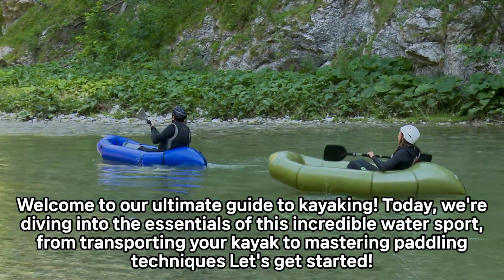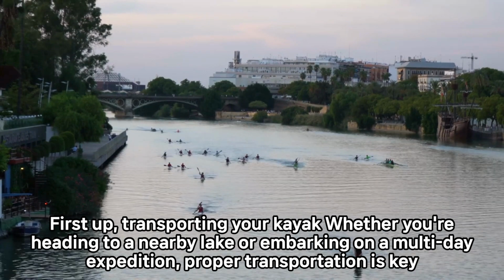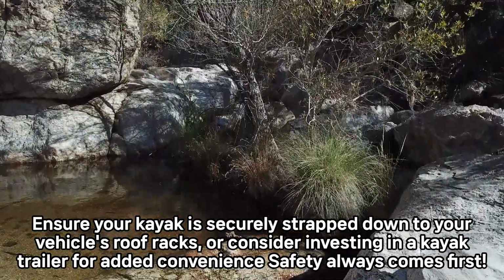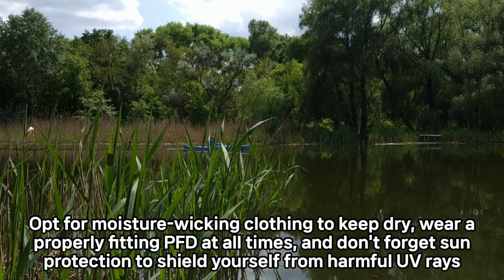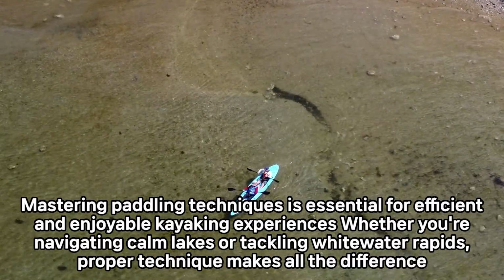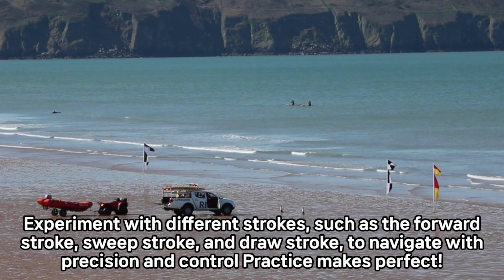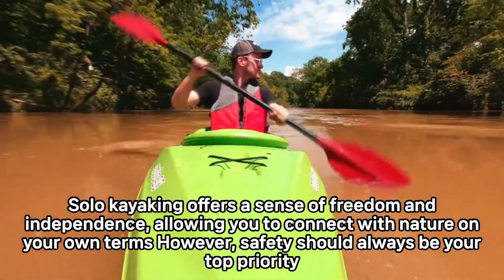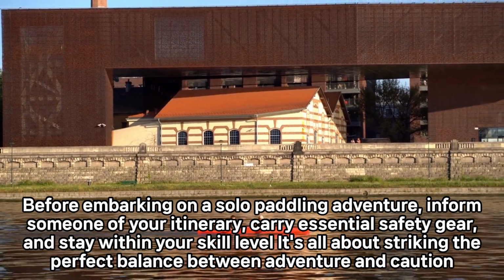Unlock the Thrills of Kayaking: Your Ultimate Guide to Safe and Exciting Adventures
Heavy Duty Kayak Cover with 600D Oxford Fabric (Fits 7.8-18ft) for UV Protection, Waterproof and Dustproof - Compatible with Canoe (16.8-18 FT (5.6-6 m))

HEAVY DUTY COVER - This cover is made with Durable 600D oxford & Silver coating heavy-duty marine-grade polyester fabric that is both waterproof and UV resistant. It keeps your kayak safe and dry in any weather.

EASY TO USE - The adjustable strap system and buckle system make installing and removing this cover easy. Enjoy more time on the water and less time struggling with a cover!

DURABILITY THAT LASTS  - The reinforced corners and double-stitched seams provide long-lasting protection for your kayak against the rigors of outdoor use.

VERSATILE FIT - The adjustable strap system allows you to customize the fit to your kayak, making this cover a great option for a wide range of kayak sizes and shapes.

KEEPS YOUR KAYAK LOOKING NEW - This cover protects your kayak from the sun, rain, wind, and dirt, helping to prevent fading, cracking, and other signs of aging. Invest in a cover that keeps your kayak looking new, season after season!